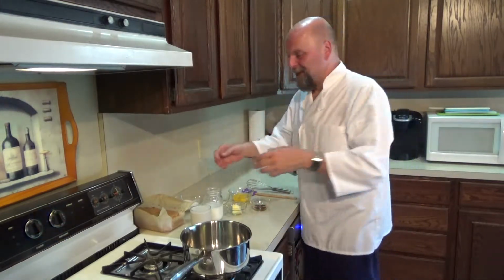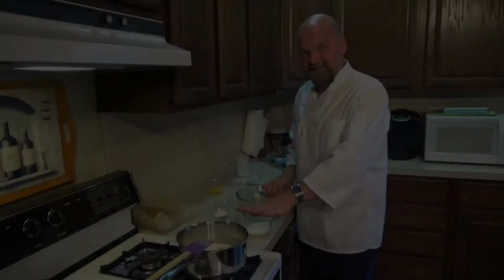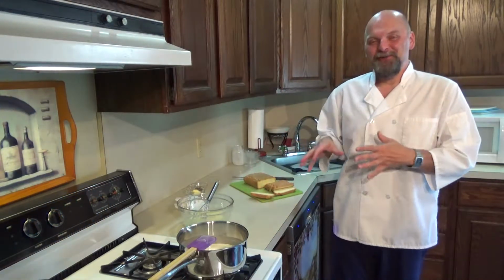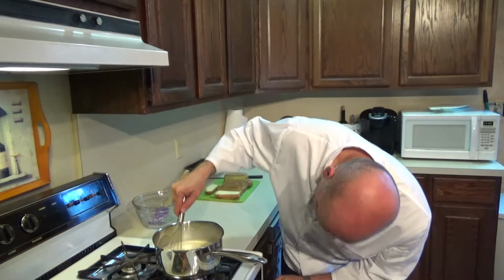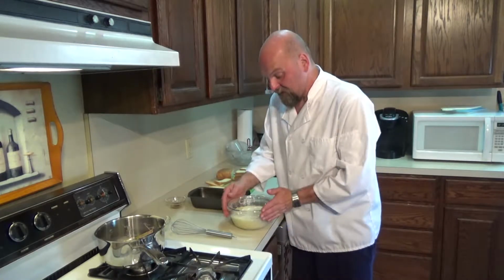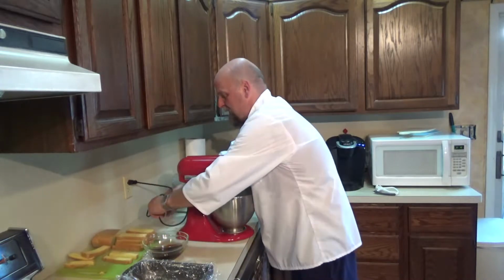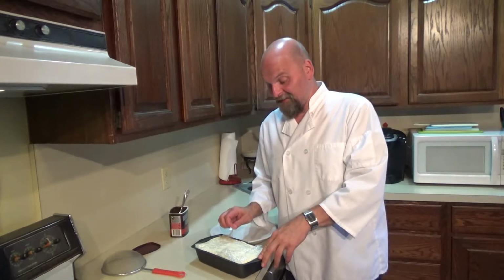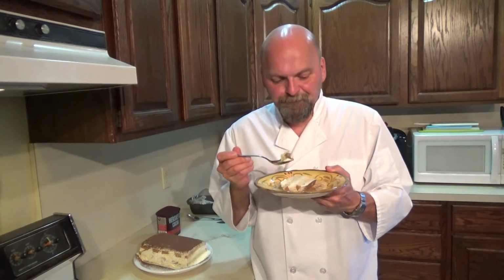Sunday with Steve - Week 29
Tiramisu